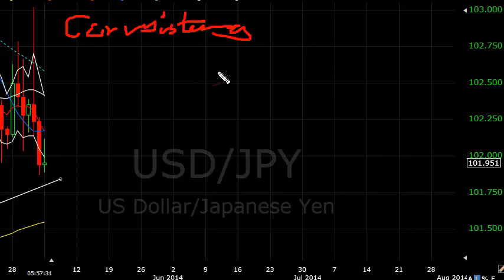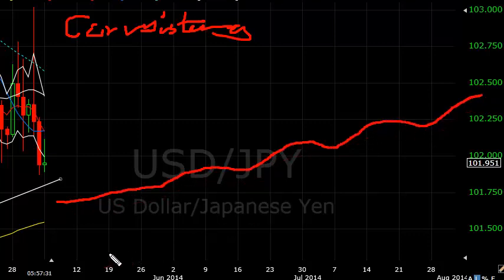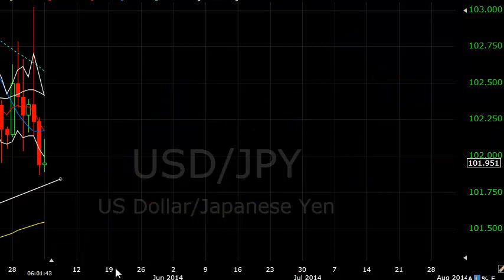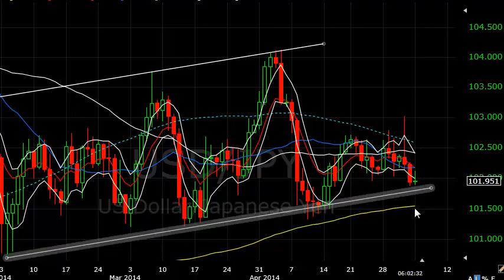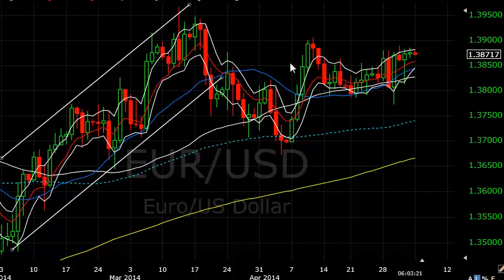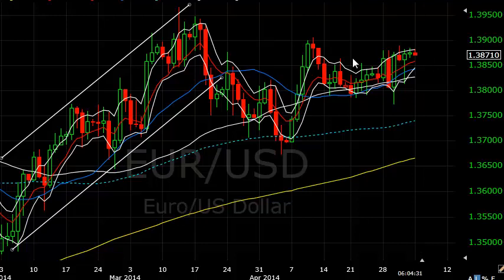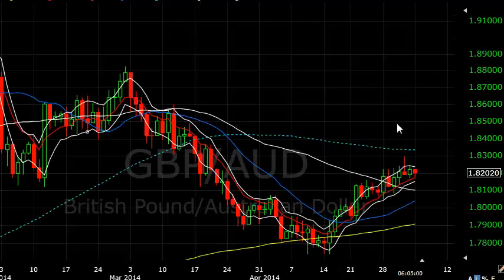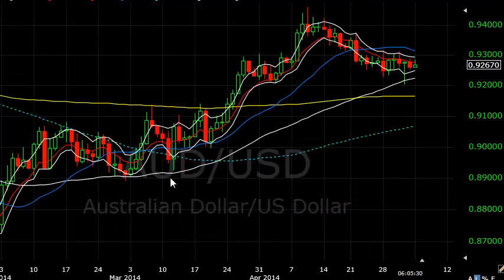What's your consistency like?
Charlie looks at different types of consistency and offers his personal view on what he thinks most traders would prefer. He also looks at the markets for this week...